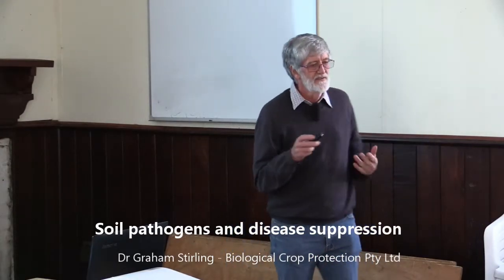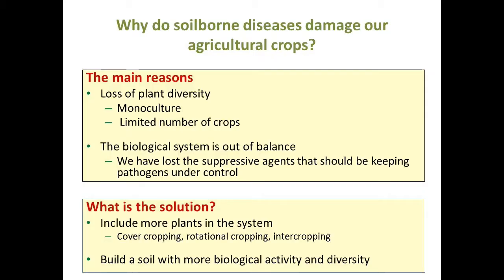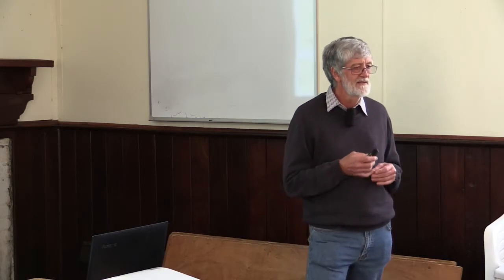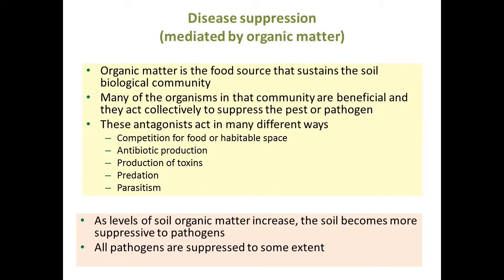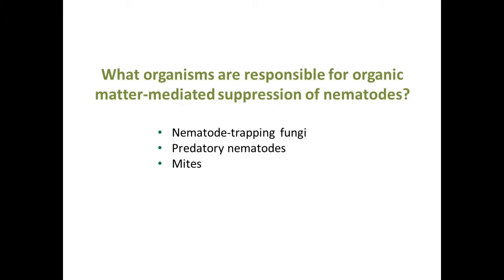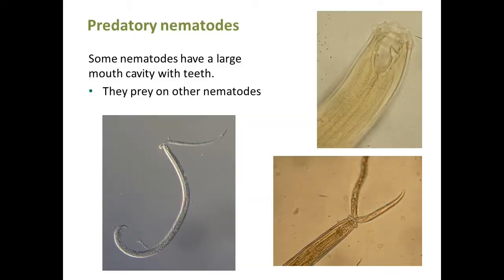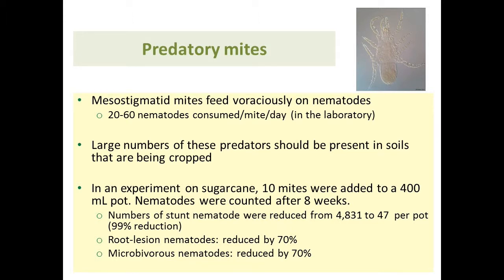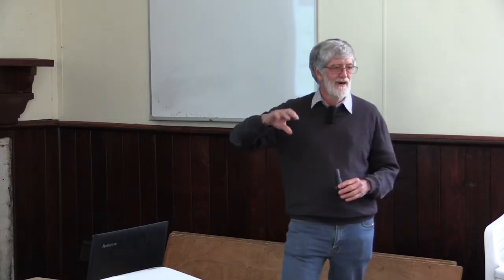Soilborne pathogens and disease suppression with Dr Graham Stirling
Dr Graham Stirling looks at how organic matter can sustain a soil biological community that can collectively suppress pests and pathogens. The Principal scientist with Biological Crop Protection, Dr Stirling uses 46 years of experience and some vivid examples of how healthy soils can reduce disease severity. He finishes by outlining practices that can be harmful to the suppressive capacity of these communities